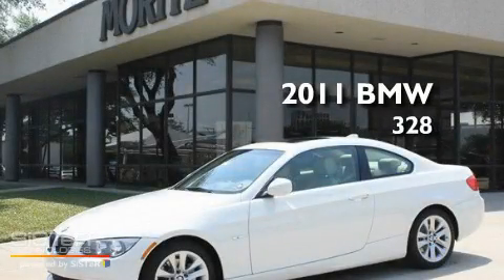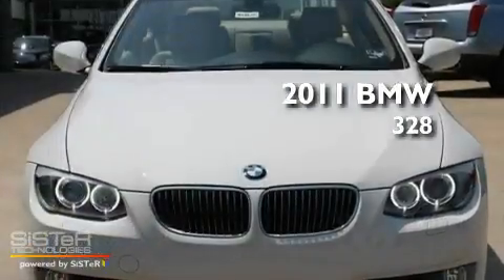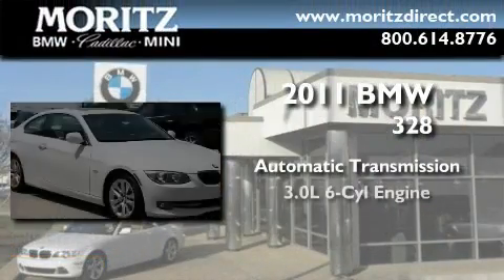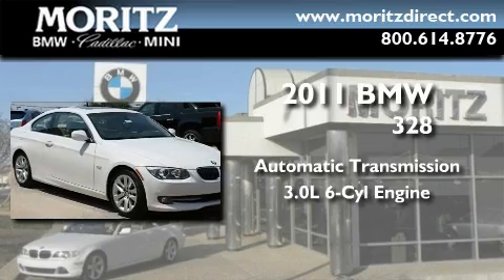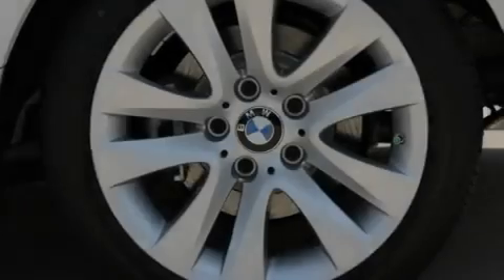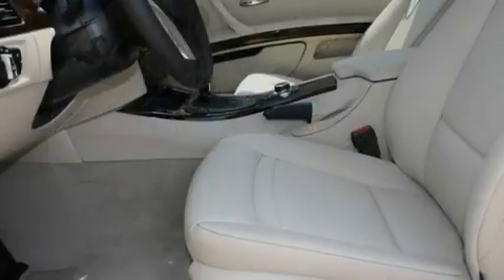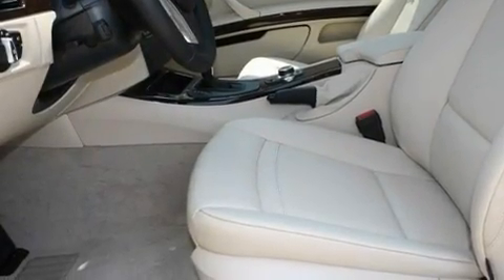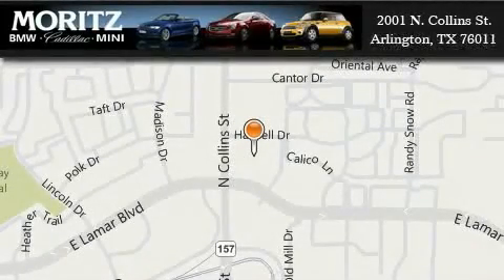2011 BMW 328i Dallas TX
Year : 2011

 Make : BMW

 Model : 328i

 Engine : Gas I6 3.0L/183

 Trans . : Automatic

 Exterior : Alpine White

 Miles : 1

 2001 N. Collins St.

 2011 BMW 328i Arlington TX